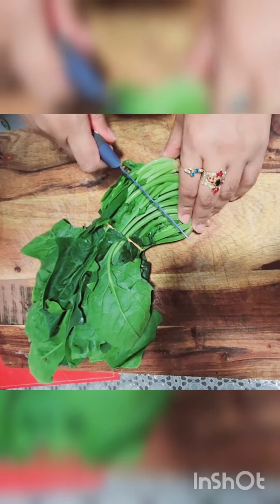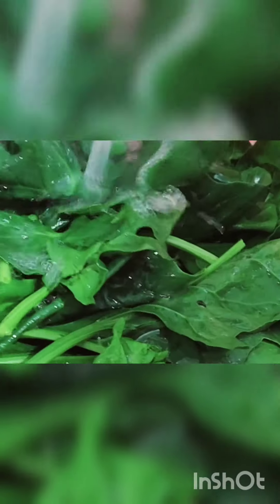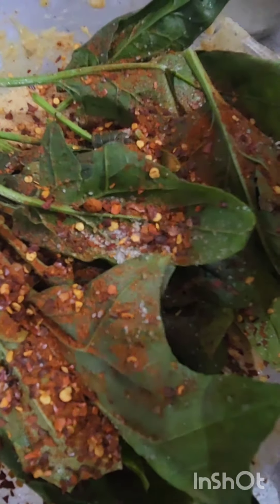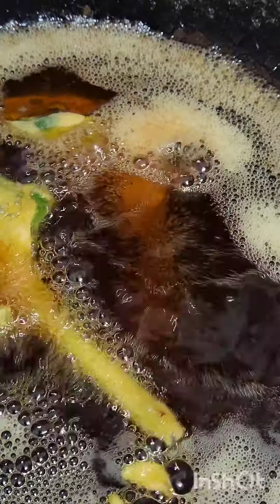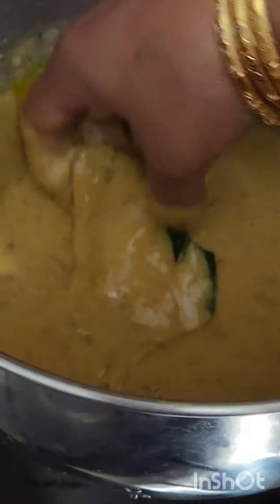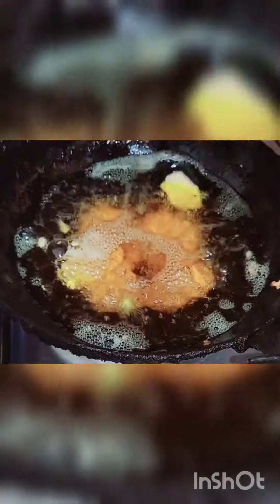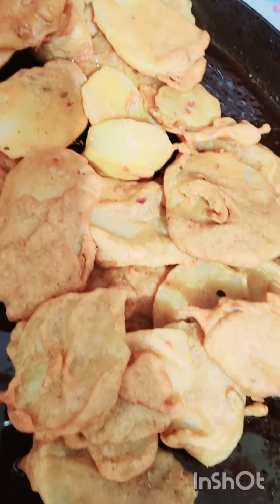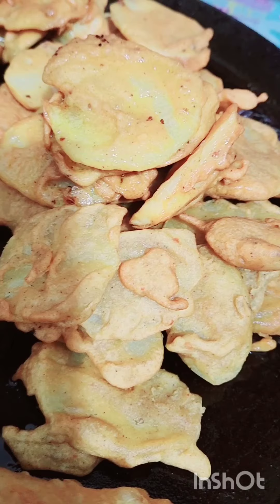Fried Spinach Leaves & Chips فرائیڈ پالک اور چپس